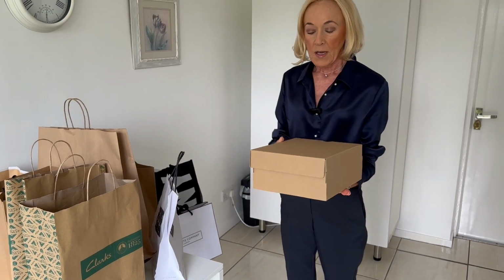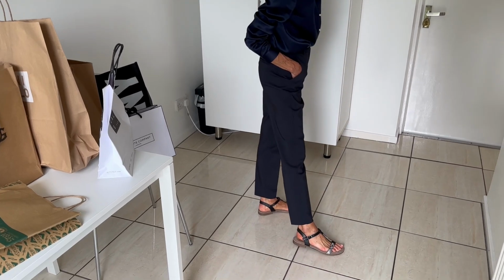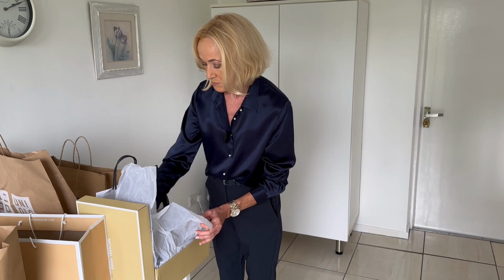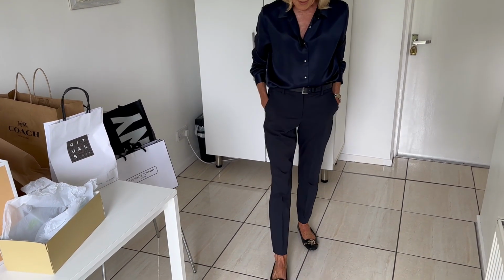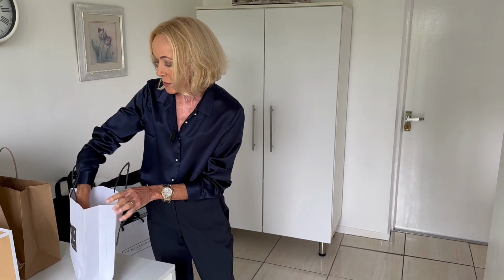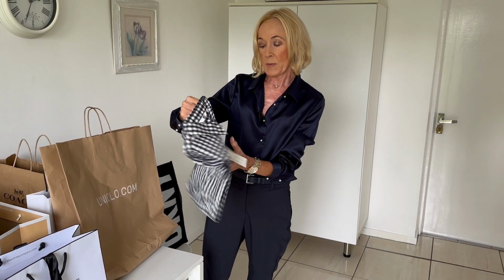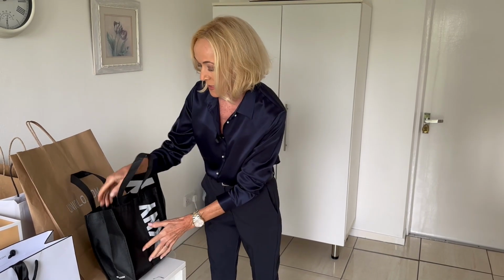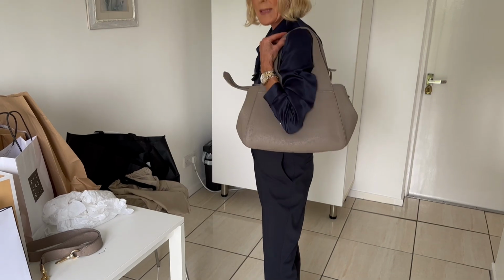Bicester, Designer Outlet, Unboxing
Hello my lovely viewers, Yvonne here from Share it Forward.  In my last video I said that I would come back and share with you the things we picked up, on a recent trip to Bicester Village in Oxfordshire.  For those who don't know, Bicester Village is a designer outlet but you don't have to buy anything, you can enjoy a day walking around in a village type environment.  There's lots of nice places to eat, have a coffee, or just sit and enjoy the ambience.  What I didn't mention to you, was that it was our wedding anniversary and it's my birthday in 3 weeks time, so it was a lovely way to celebrate.  We went with an open mind, not looking for anything in particular but managed to pick up some lovely pieces, which I am looking forward to sharing with you.

Links to items shown:
 What I’m Wearing:

Artist: Network 415     Track: Eyes on You (Sting)